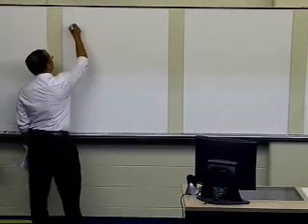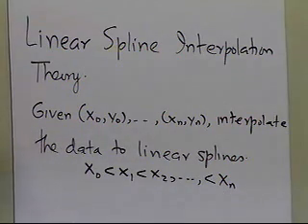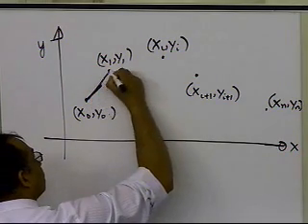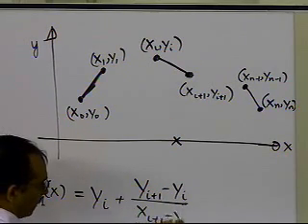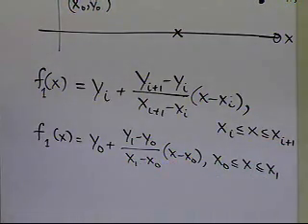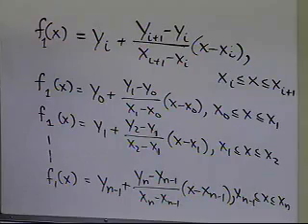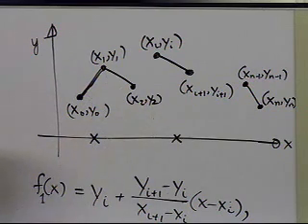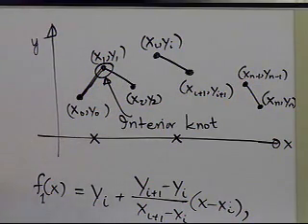Spline Interpolation: Linear Spline: Theory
Learn the theory behind linear spline interpolation. For more videos and resources on this topic, please